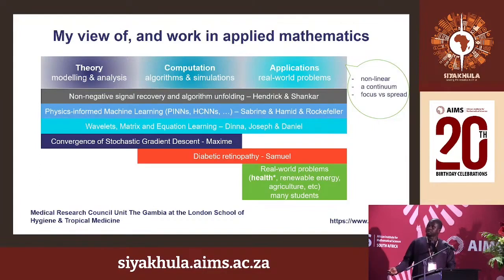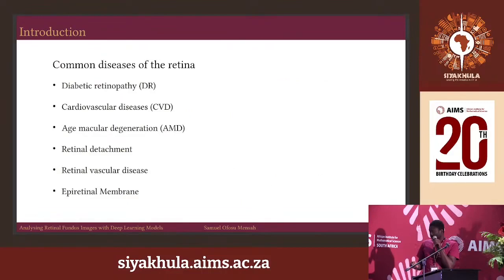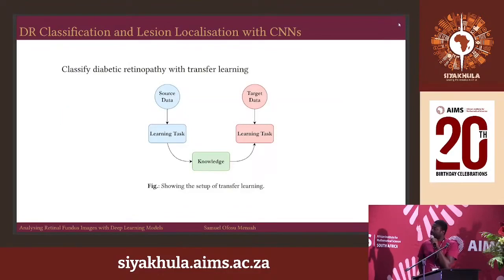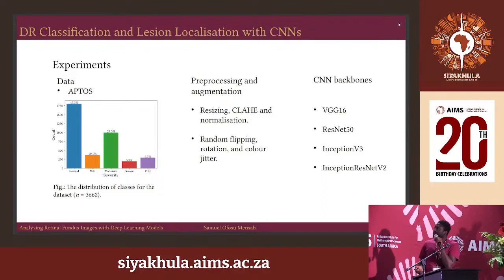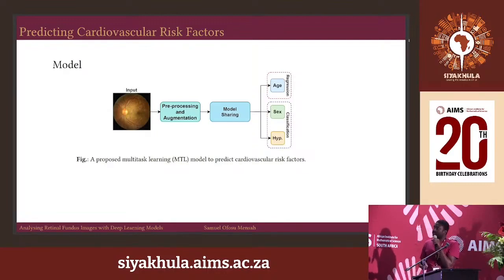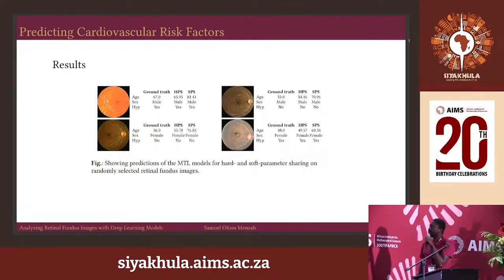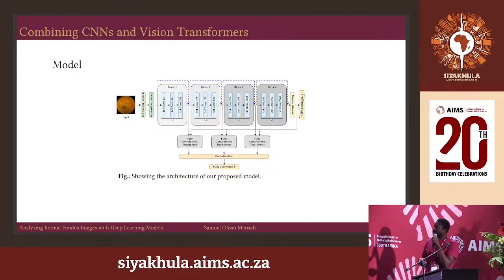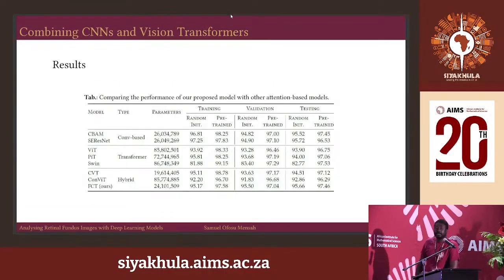Siyakhula: Exploring Applications of Mathematics in Data Science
Dr. Bubacarr Bah - MRC Unit The Gambia, Former GRC AIMS South Africa &
Dr. Samuel Mensah - Hertie Institute for AI in Brain Health

About Siyakhula:

The festival brought together the African and international mathematical sciences community, including representatives from universities, research institutions, governments, the private sector, civil society organisations, and the general public. We shared discoveries, exchanged ideas, examined and discussed pressing issues, and inspired and empowered the next generation of mathematical scientists.